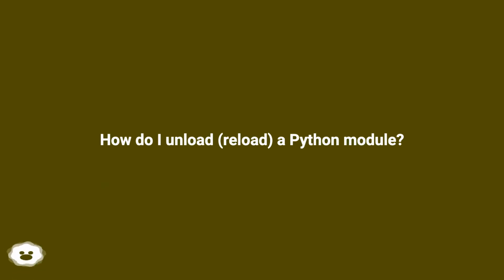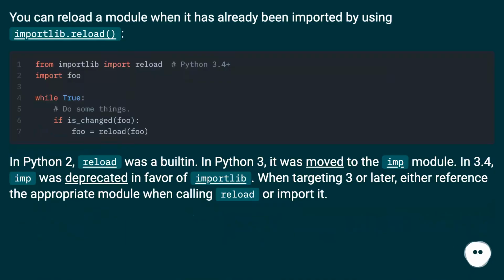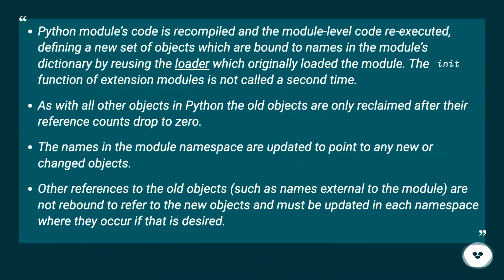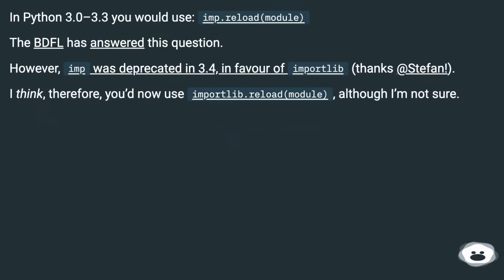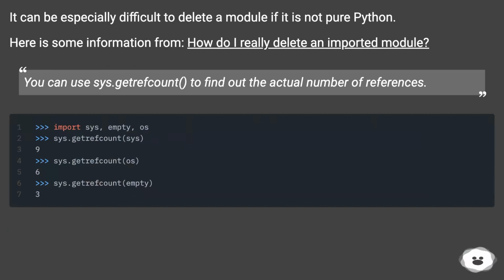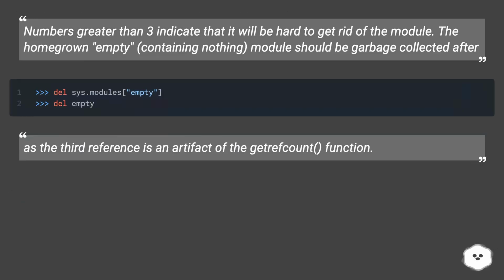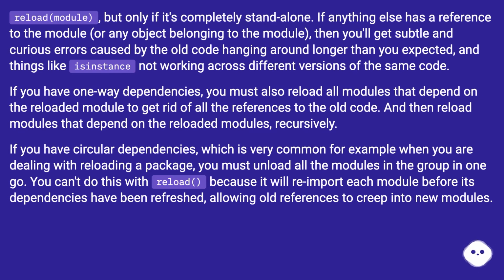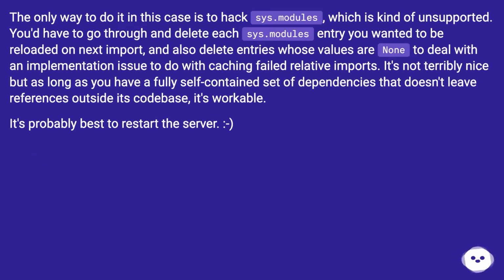How do I unload (reload) a Python module?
Chapters
00:00 How Do I Unload (Reload) A Python Module?
00:21 Accepted Answer Score 1138
01:48 Answer 2 Score 280
02:17 Answer 3 Score 133
02:59 Answer 4 Score 99
04:27 Answer 5 Score 86
05:08 Thank you